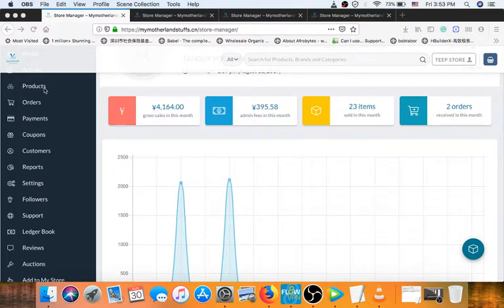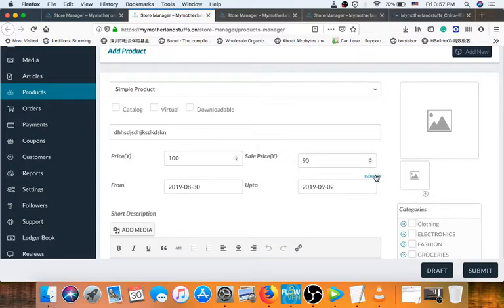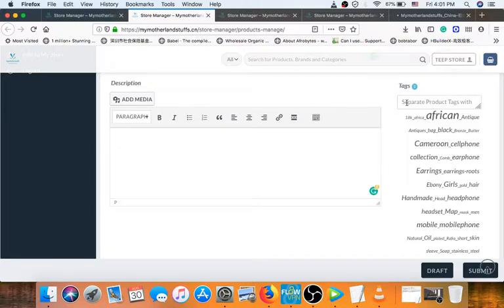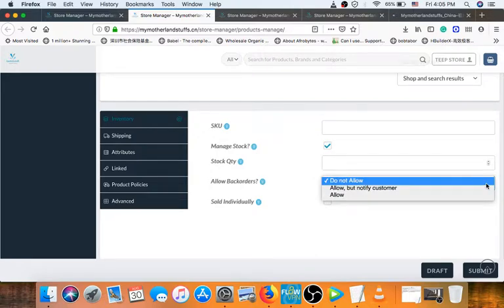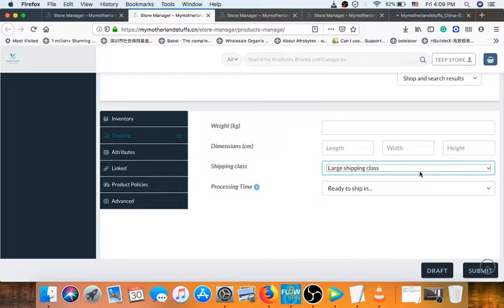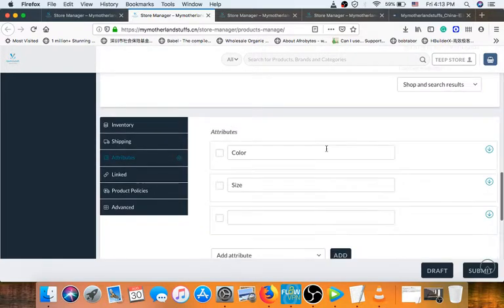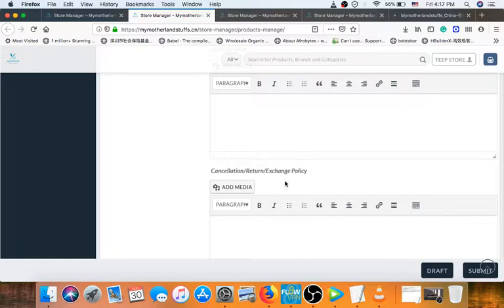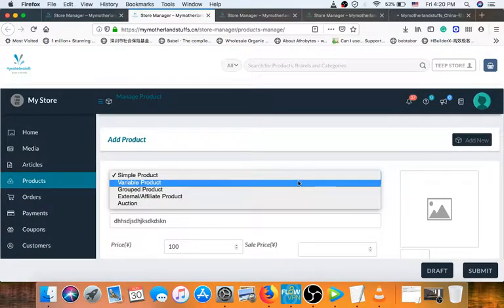how to list simple products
A tutorial to learn how to list a simple product on Mymotherlandstuffs Platform